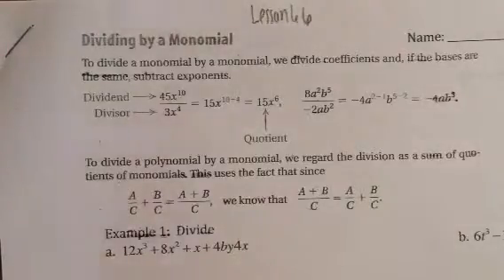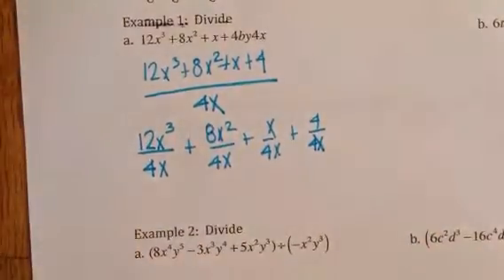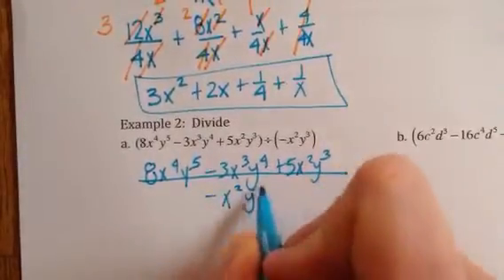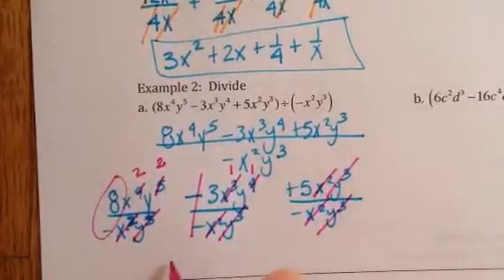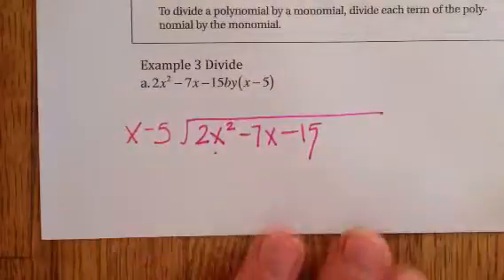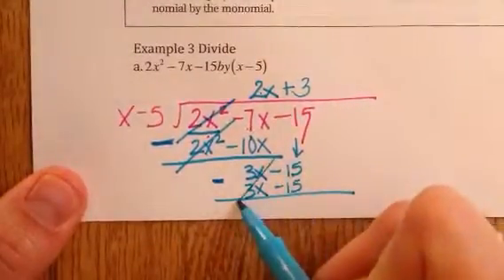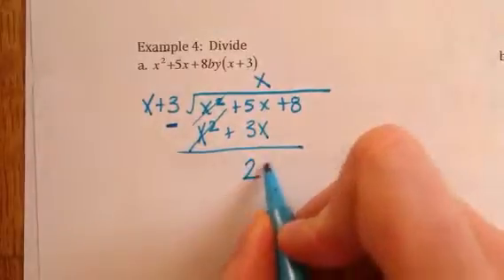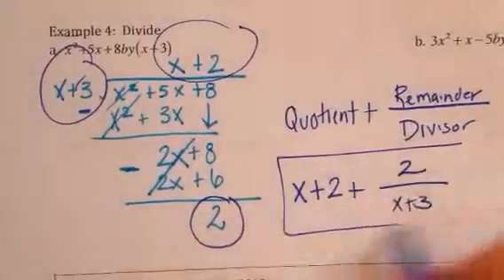Math 055: lesson 6.6 part 1